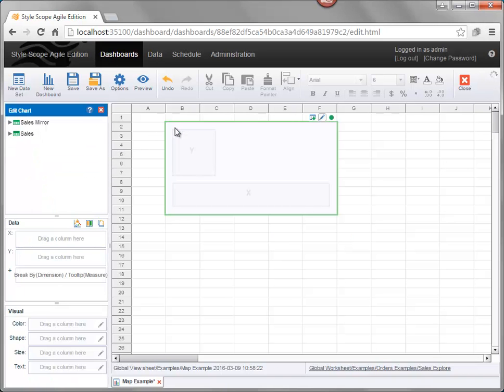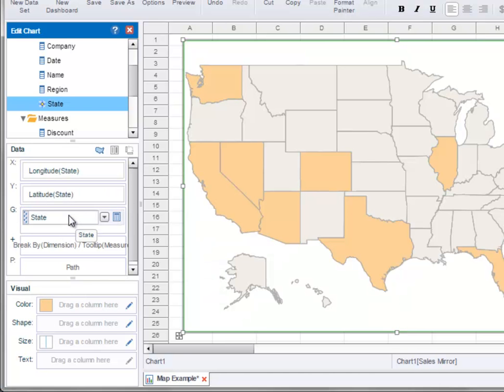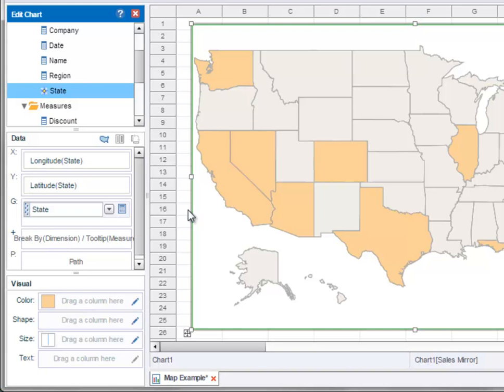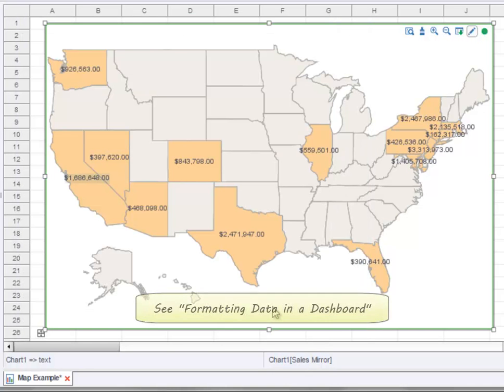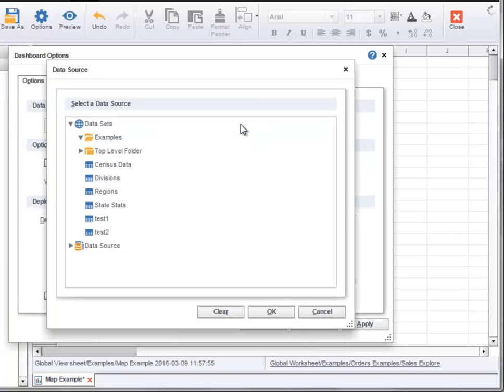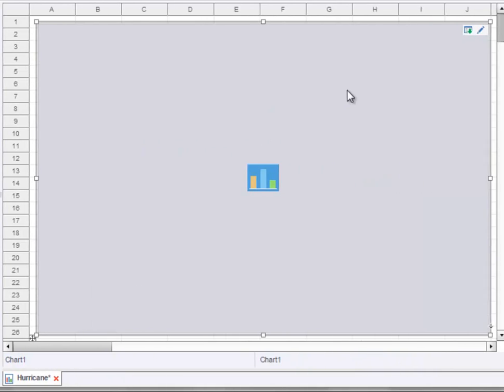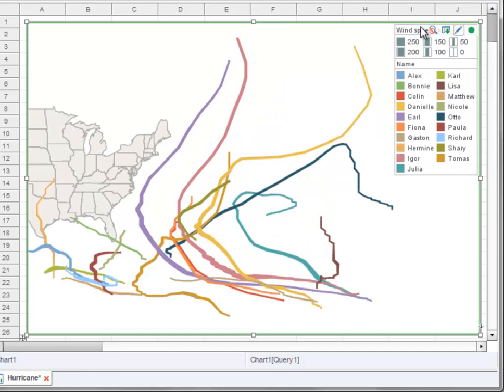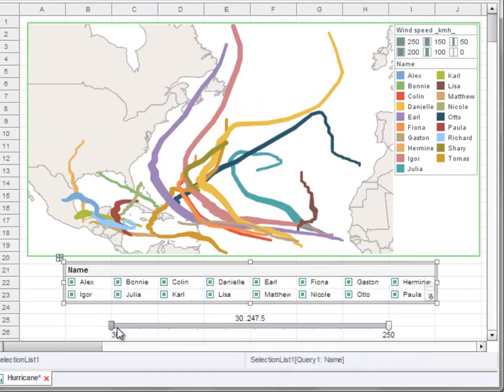Creating a Map (v12.2)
Topics:
Adding a chart component to a dashboard.
Positioning a chart on the dashboard.
Changing the chart type to 'Map'.
Adding a geographical dimension and measure to a map.
Changing the geographical level.
Manually matching geographical field values to map values.
Setting the color spectrum for measure values.
Using color, shape, size, or text to represent measure values on a map.
Displaying geographical names on a map.
Displaying multiple measures on a map.
Zooming a map.
Creating a map based on longitude and latitude data.
Drawing a path through points on a map.
Filtering data on a map.
Creating a custom map.